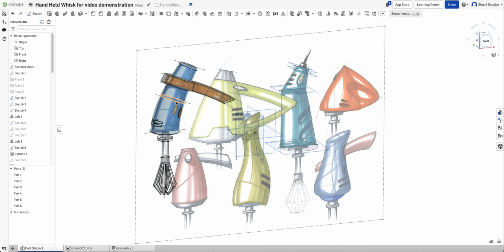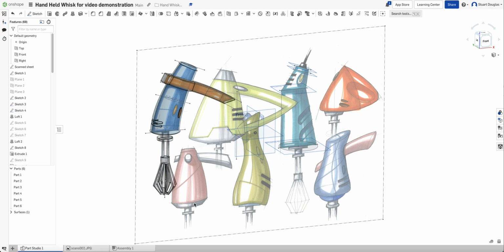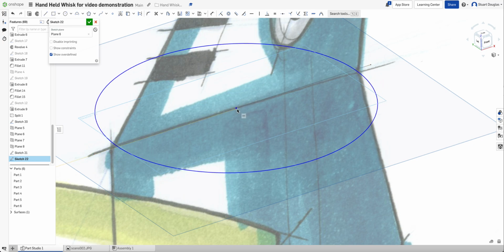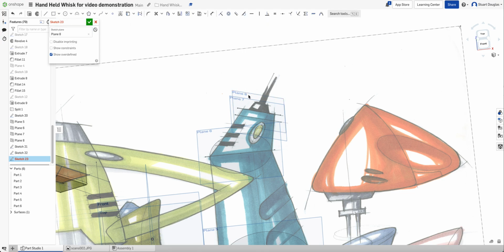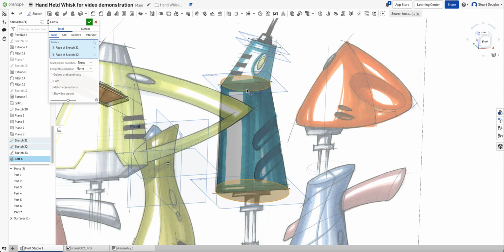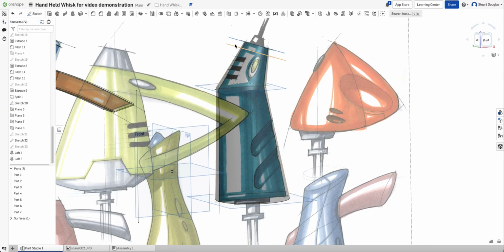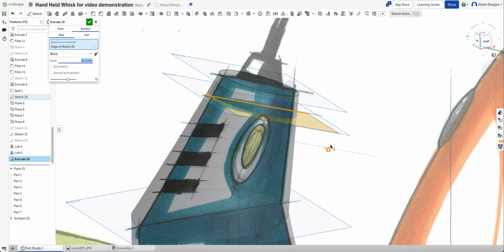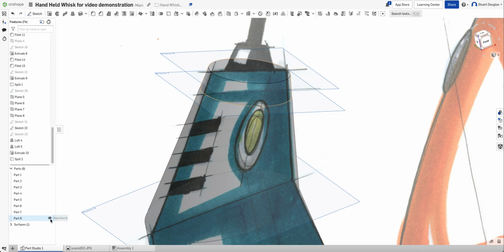Onshape Hand Held Whisk Step 14